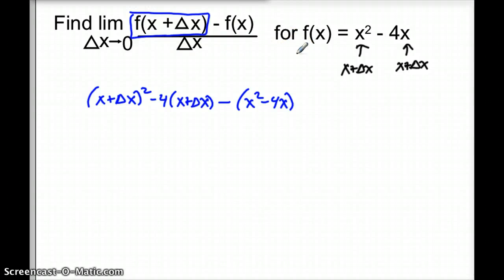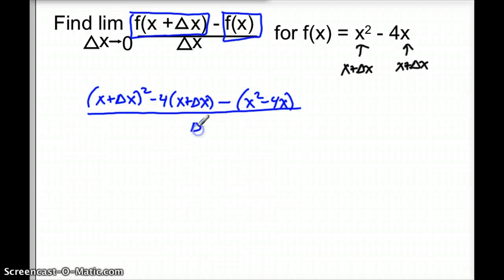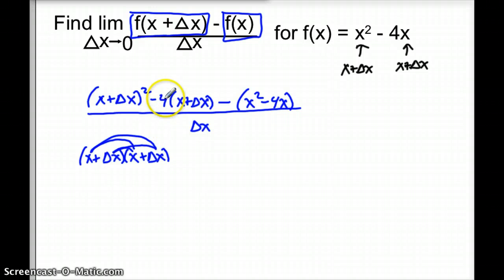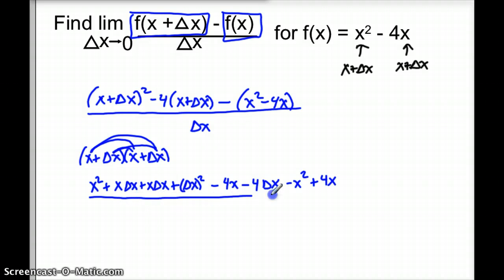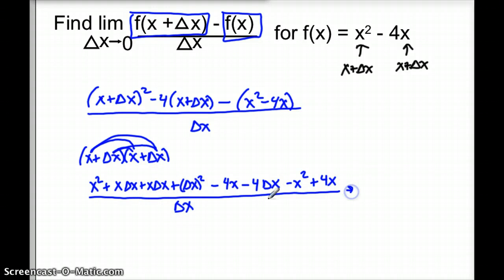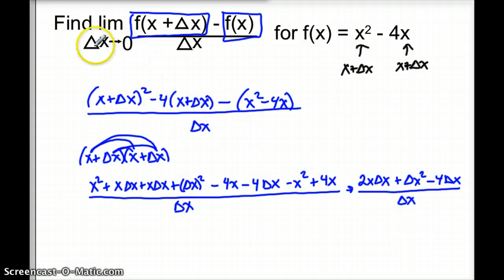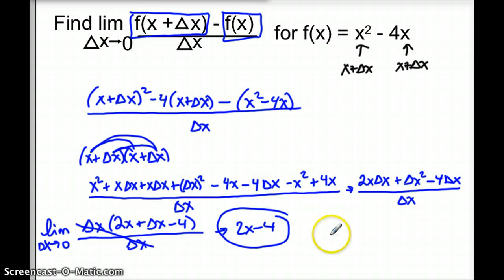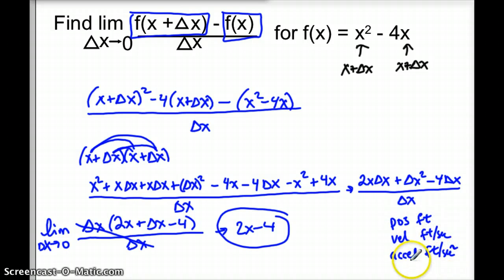1.3 Limits part 4 watch by 9/15/14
1.3 Limits part 4